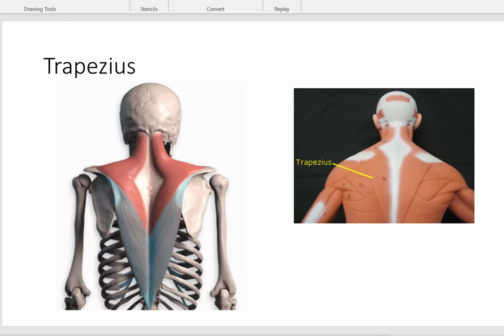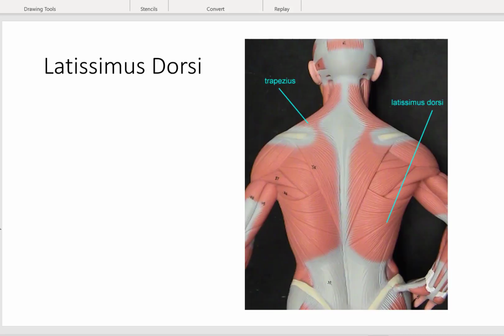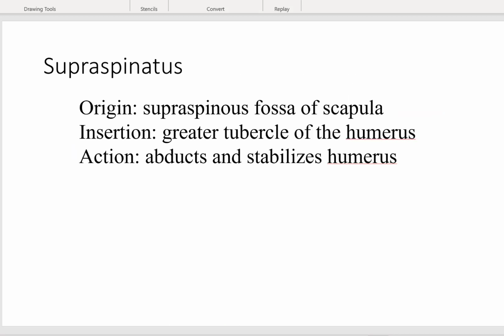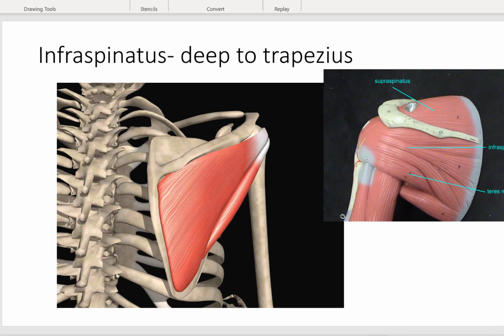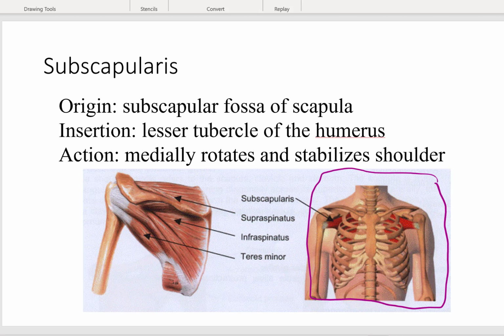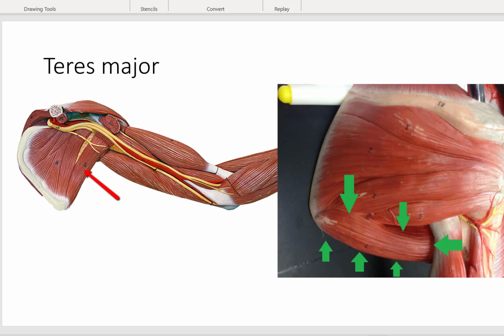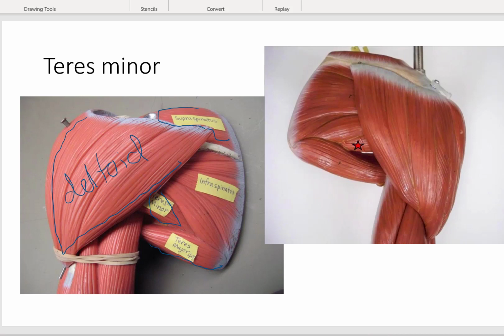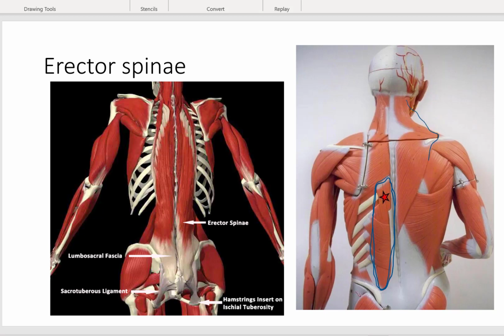Muscles of the back